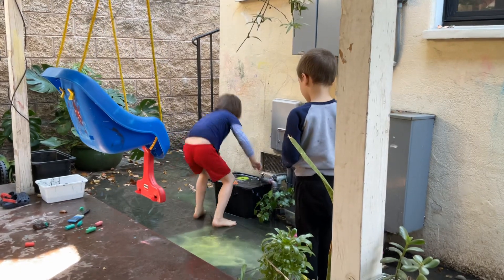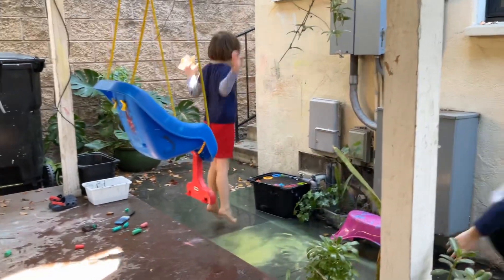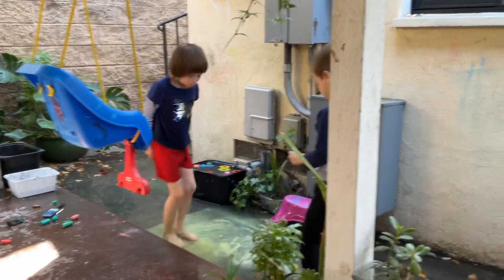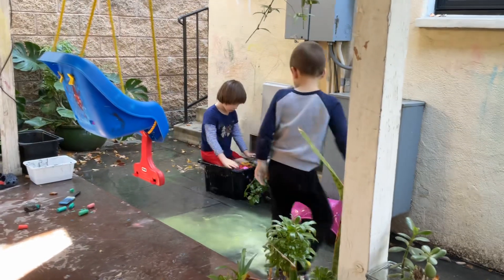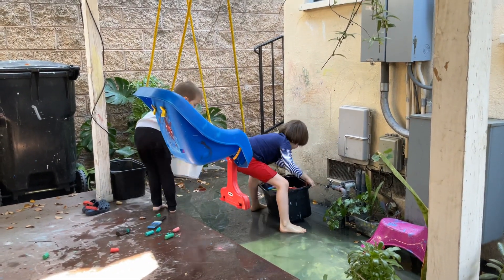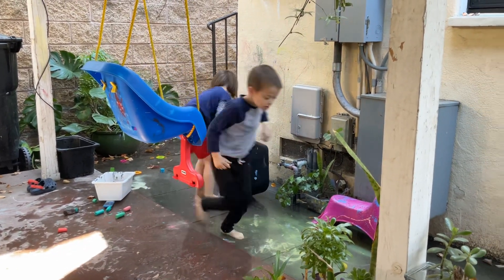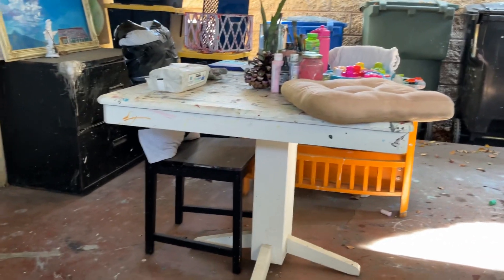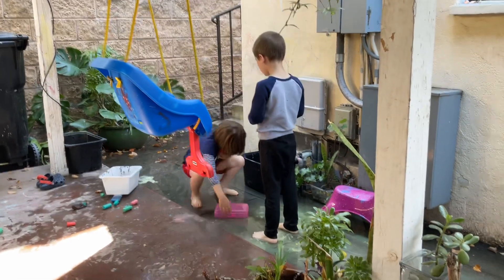Backyard Sensory Play, Ideas And Environment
You can get ideas for your own autism sensory environment from observing this fun water play video! It took us 7 years to develop this little space and we love it!